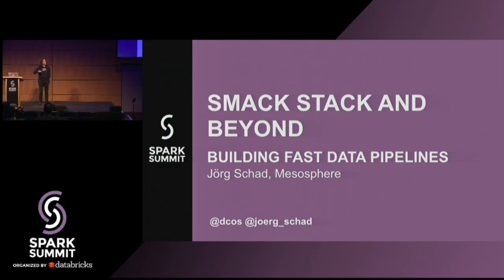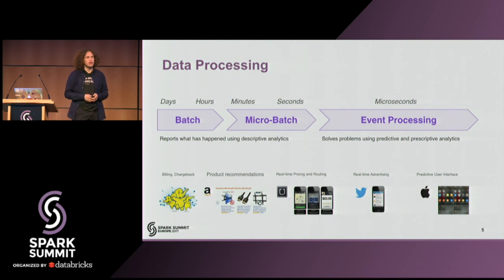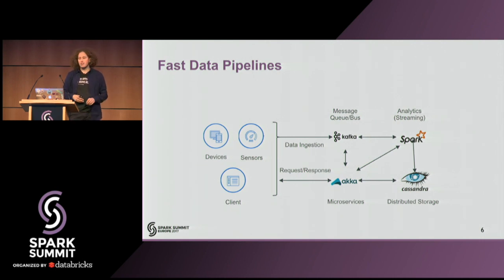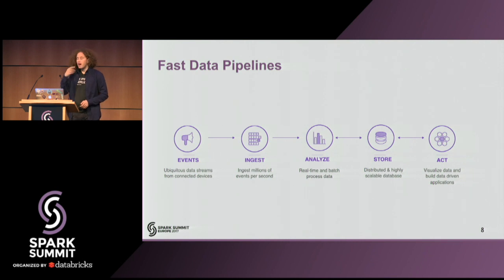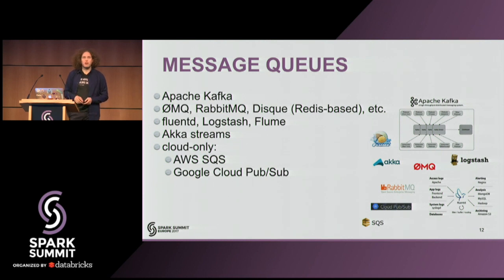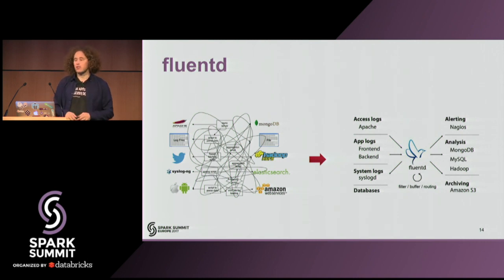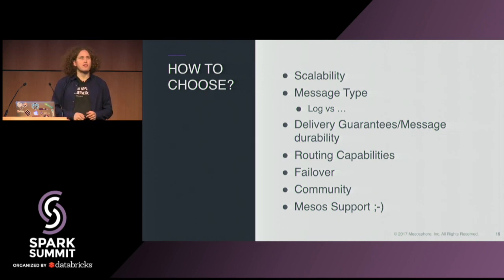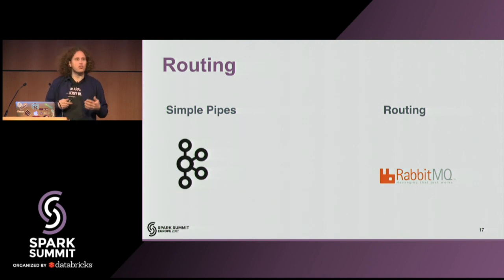Smack Stack and Beyond—Building Fast Data Pipelines - Jorg Schad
"There are an ever increasing number of use cases, like online fraud detection, for which the response times of traditional batch processing are too slow. In order to be able to react to such events in close to real-time, you need to go beyond classical batch processing and utilize stream processing systems such as Apache Spark Streaming, Apache Flink, or Apache Storm. These systems, however, are not sufficient on their own. For an efficient and fault-tolerant setup, you also need a message queue and storage system. One common example for setting up a fast data pipeline is the SMACK stack. SMACK stands for Spark (Streaming) - the stream processing system Mesos - the cluster orchestrator Akka - the system for providing custom actors for reacting upon the analyses Cassandra - the storage system Kafka - the message queue Setting up this kind of pipeline in a scalable, efficient and fault-tolerant manner is not trivial. First, this workshop will discuss the different components in the SMACK stack. Then, participants will get hands-on experience in setting up and maintaining data pipelines.

Session hashtag: EUeco1"